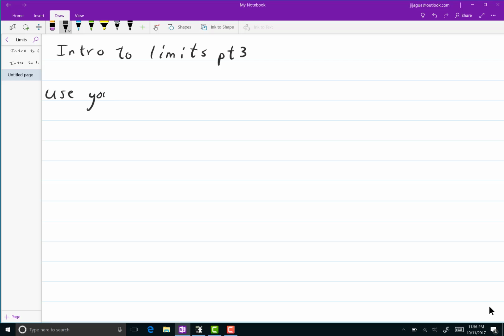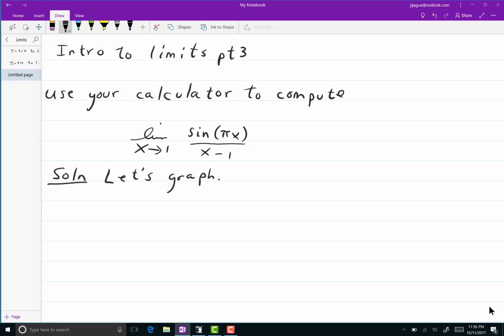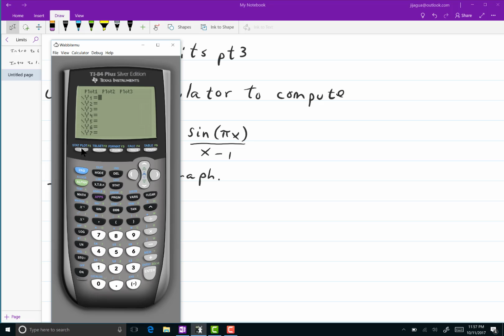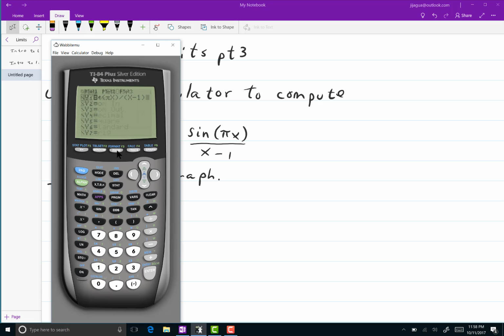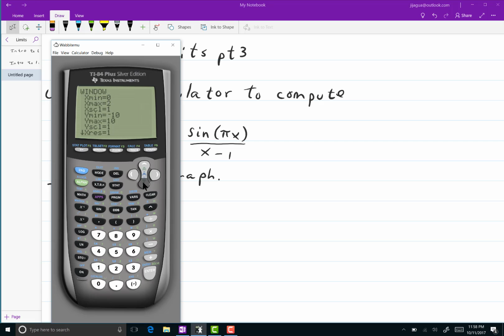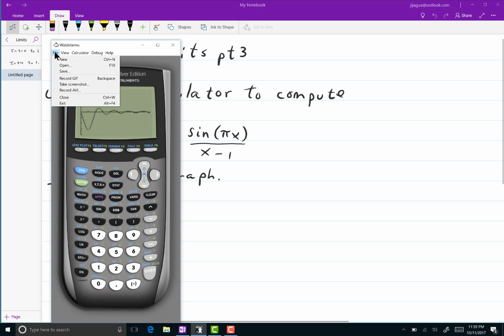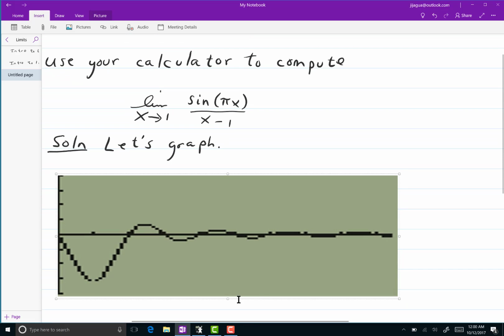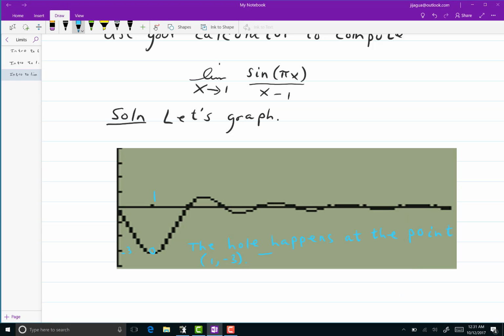Intro to limits pt3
Another example of a limit for a function whose graph has a hole.